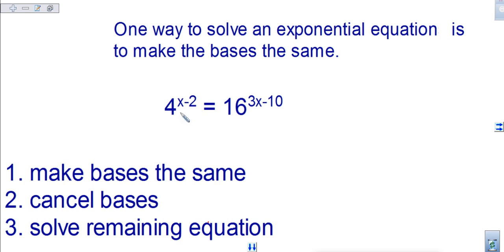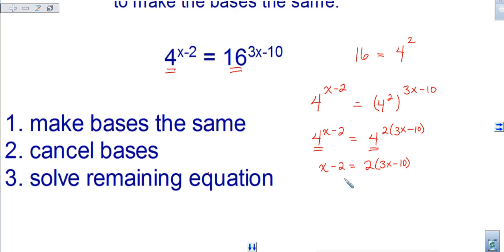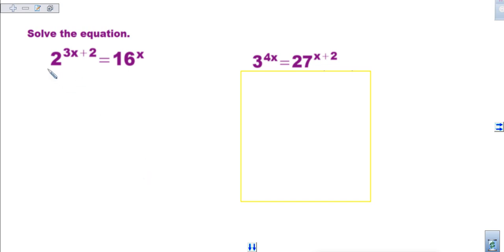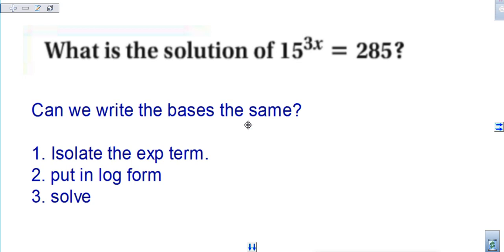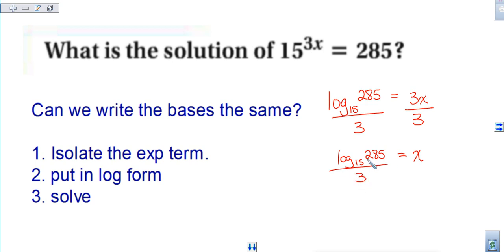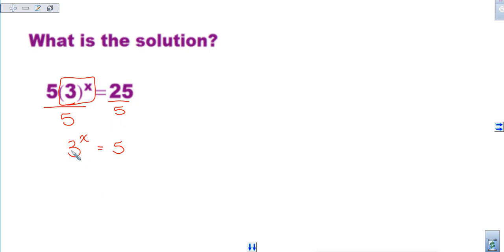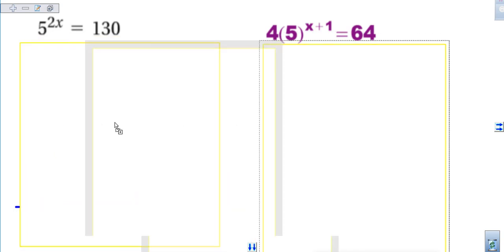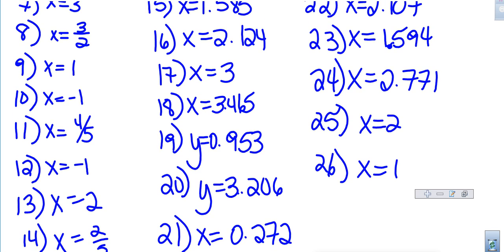M3 U4 D2 Solving Exponential Equations Spr 2019